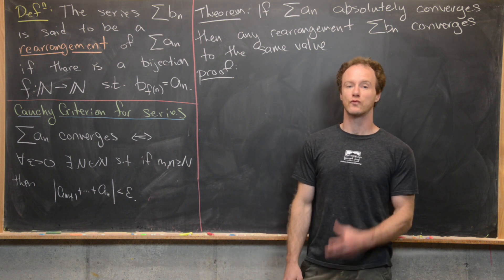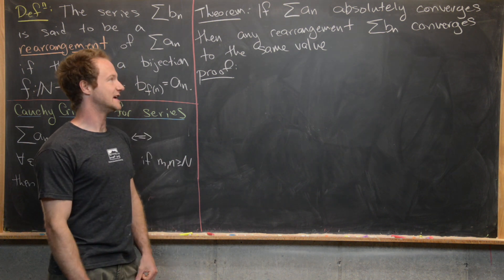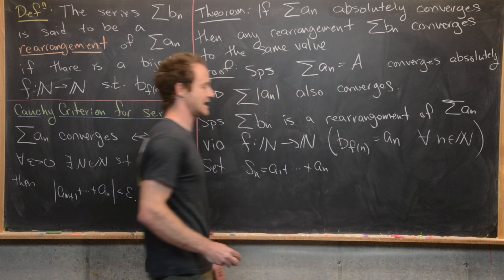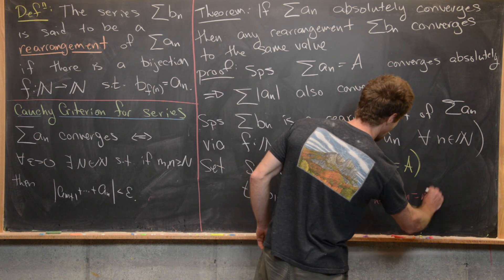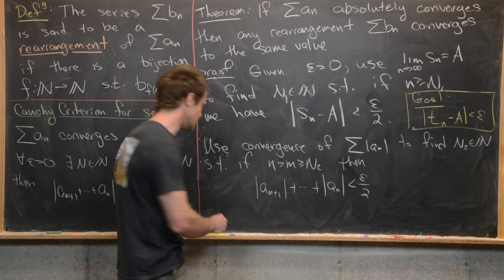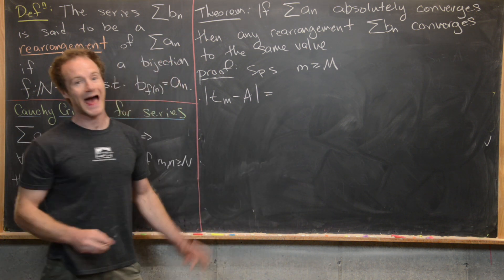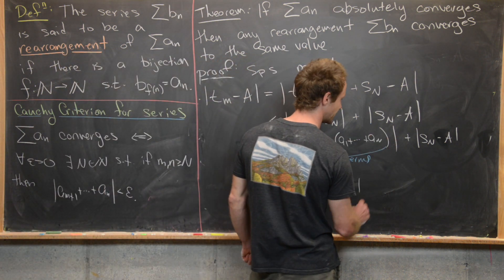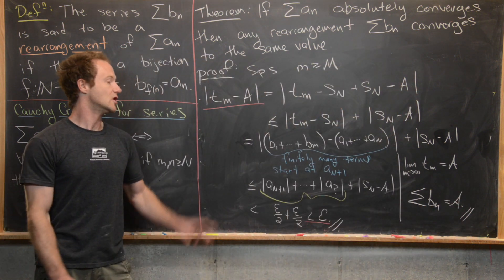Real Analysis | Rearrangements of absolutely convergent series.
We introduce the notion of a rearrangement of a series and prove that any rearrangement of an absolutely convergent series converges to the same value.

Differential Forms: